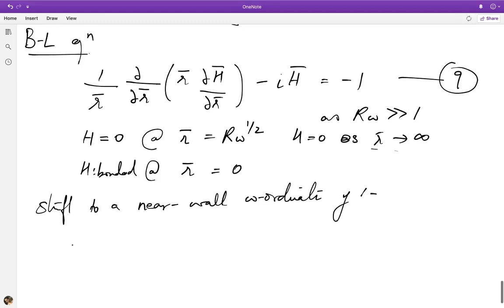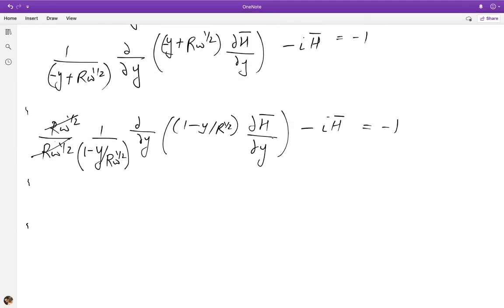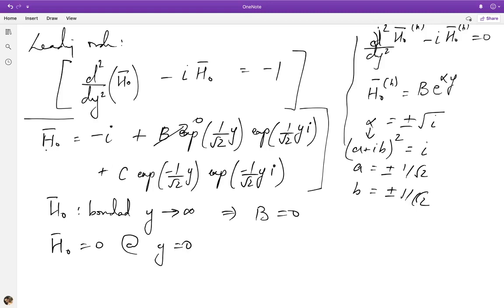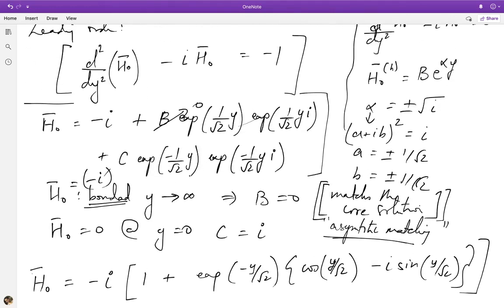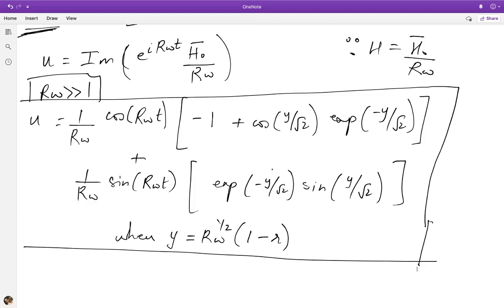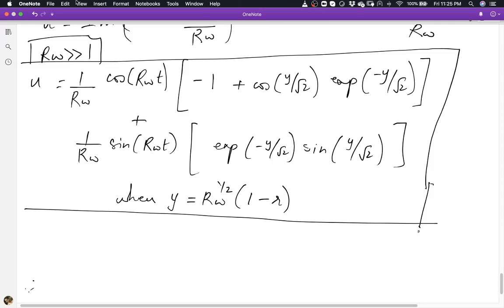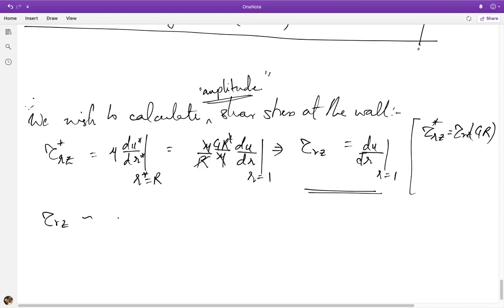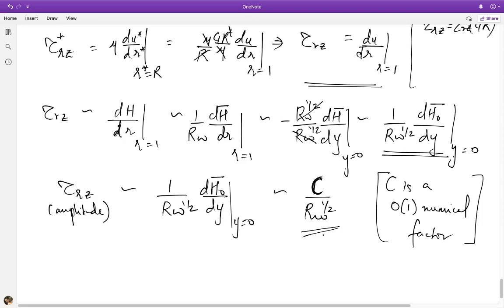Lec 11: Pulsatile Flow (part 4/4)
In this lecture, we analyse pulsatile flow in a tube, driven by an oscillatory pressure-gradient, with a focus on obtaining approximate analytical solutions for the low and high frequency regimes. This problem offers a nice illustration of regular and singular perturbation methods, while being relevant to applications such as blood flow in large and small capillaries.

Text Reference:
L.G. Leal, Advanced Transport Phenomena (Ch. 3+4), Cambridge University Press, 2007.